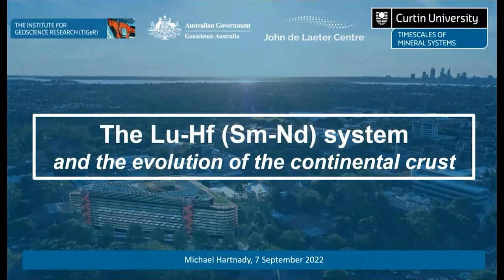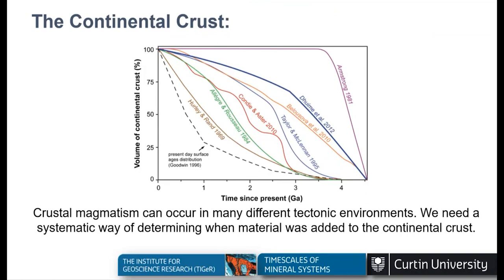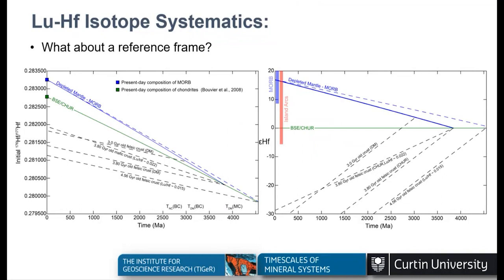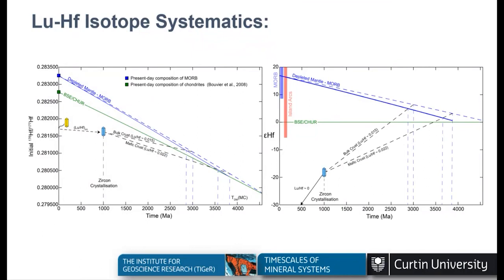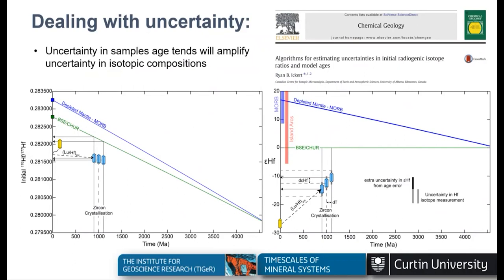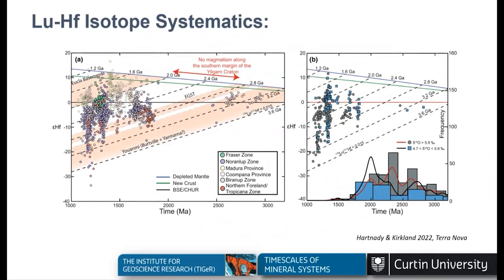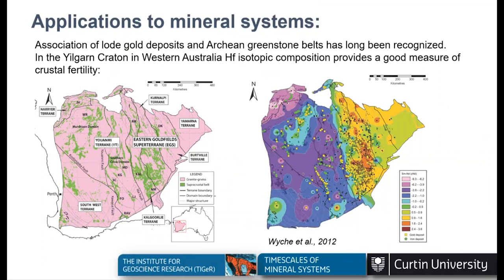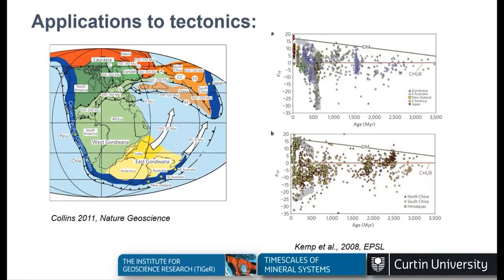The Lu-Hf (Sm-Nd) system, and the evolution of the continental crust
Part of a series on understanding how isotopes are used in geology. Talk given by Michael Hartnady during the September 2022 Dates, Rates and Traits day at The Institute of Geoscience Research (TIGeR) festival of short courses.